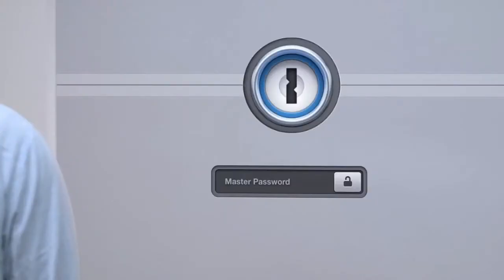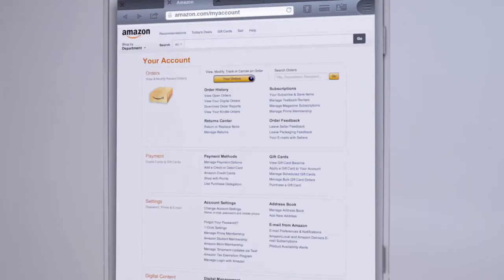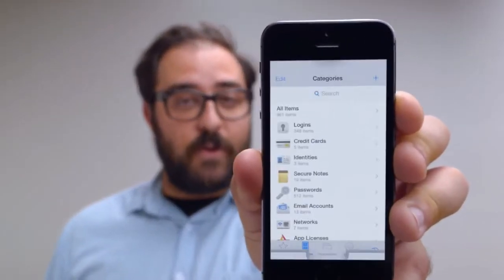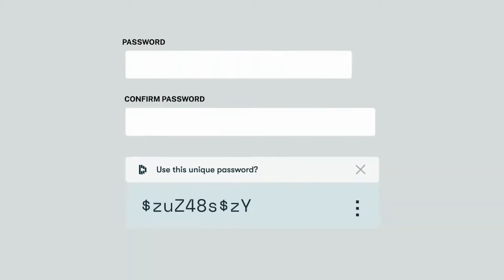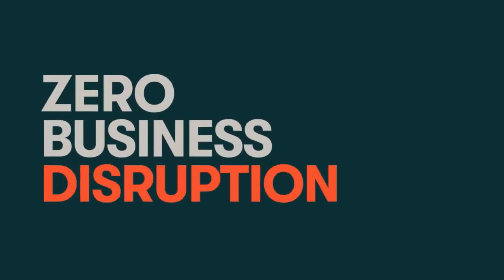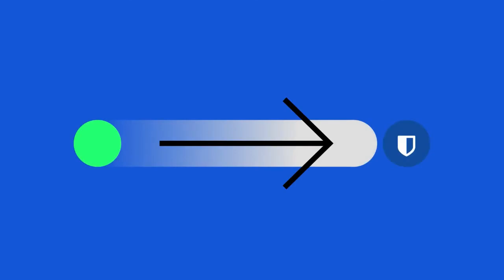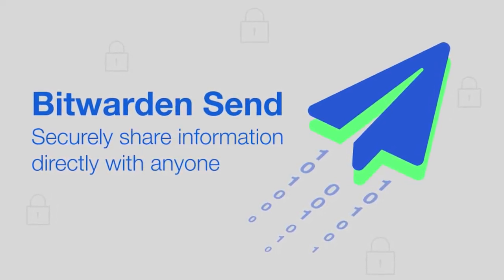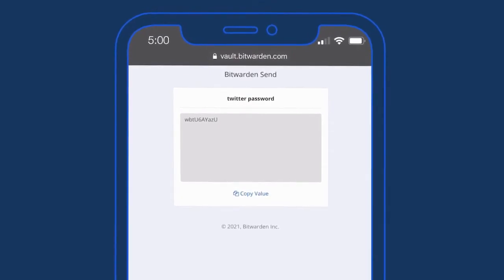Password Management: Software & Best Practices for Teams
Do you ever feel overwhelmed by the number of passwords you have to manage on a daily basis, let alone making them all different, unique & secure? Or what about passwords for your ministry team...like when a volunteer who created your church website moves away and you can't update the homepage?

Our digital presence is our public "face" to the community and those we serve. It's super important to keep it safe from hackers but also accessible to our team members.